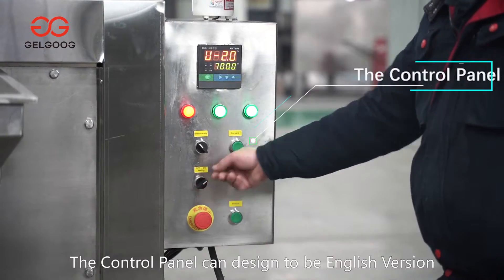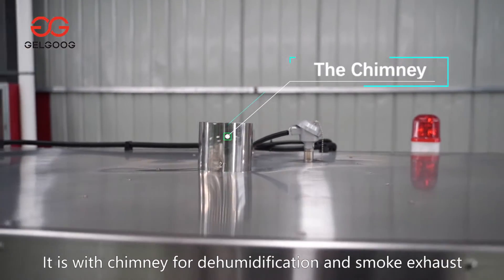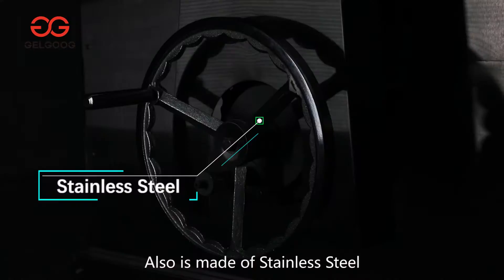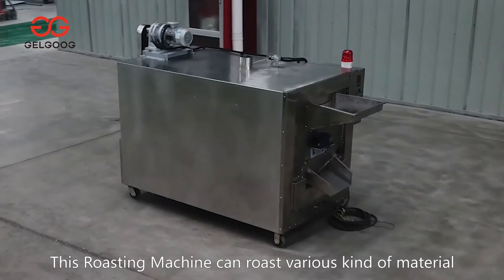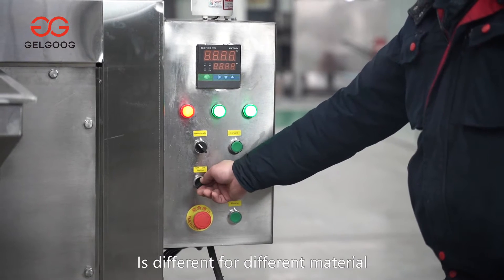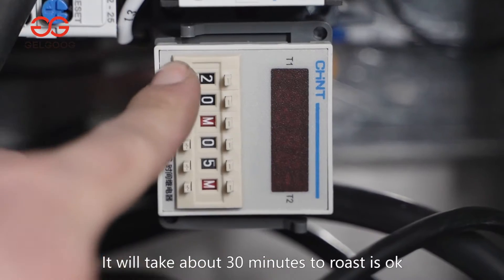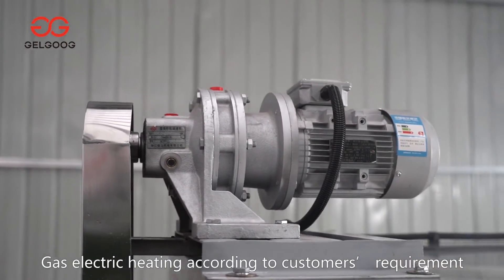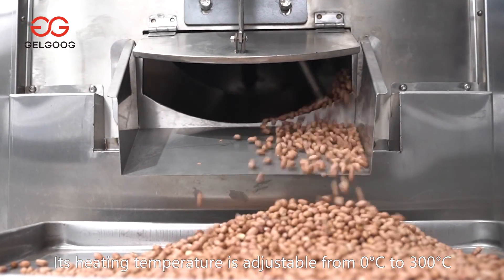Single Drum Roasting Machine|Peanut Almond Cashew Nut Roaster From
Multi-purpose nut roasting machine is mainly used for roasting granular materials such as nuts, peanuts, chestnuts, walnuts, almonds, beans, seeds,sesame seeds and so on.
More details about this nut roasting machine please visit our